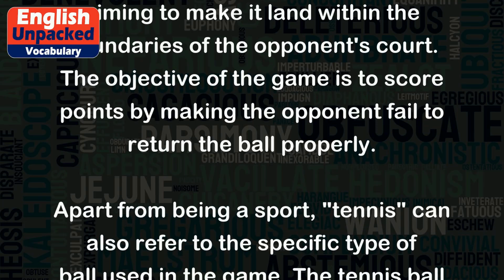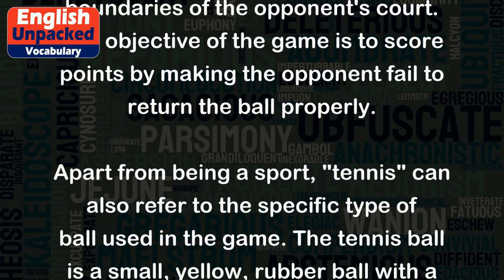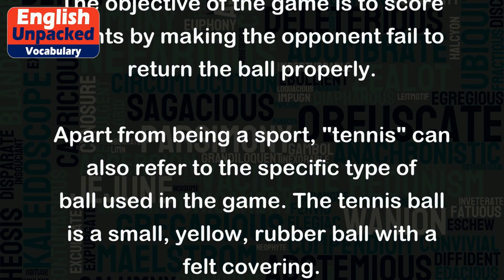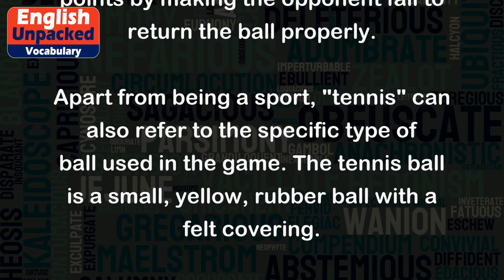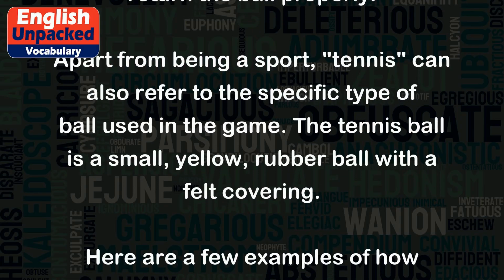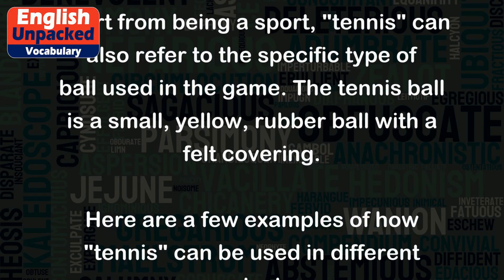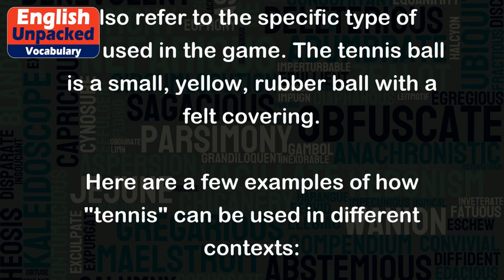Tennis Meaning in English: Sport, Match, Tournament, and Ball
What does tennis mean in English? Learn the definition, how the word is used, and what a tennis ball is in real examples.

Tennis is a popular sport played by two individuals or two teams of two. Players use rackets to hit a ball over a net and try to land it within the boundaries of the opponent’s court. The goal is to score points when the opponent fails to return the ball properly.

This lesson also explains how “tennis” can describe the sport, a match, a tournament, or the ball used in the game. It is designed for English learners who want to understand the word and recognize it in sentences about playing tennis, watching a match, or asking for a tennis ball.